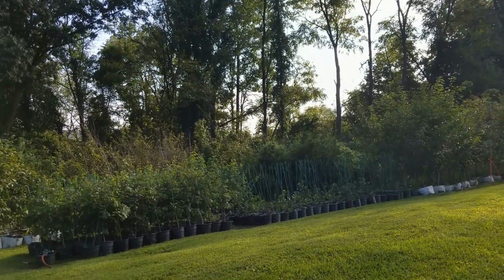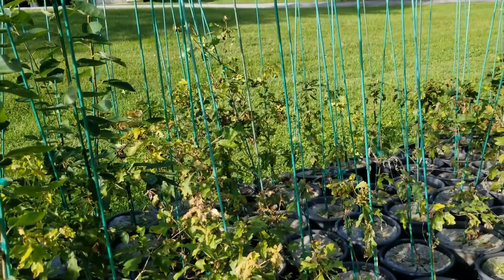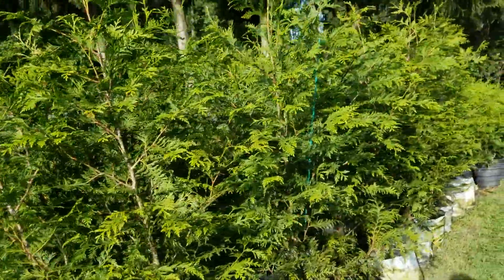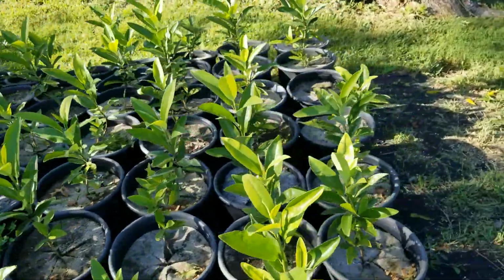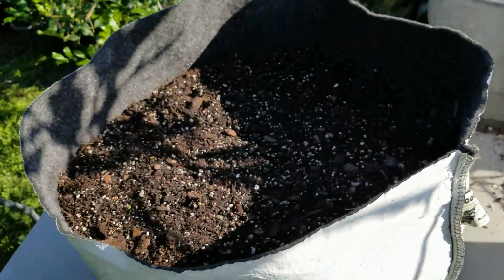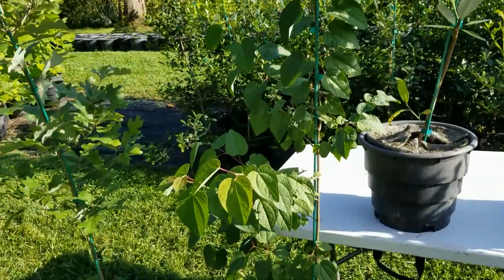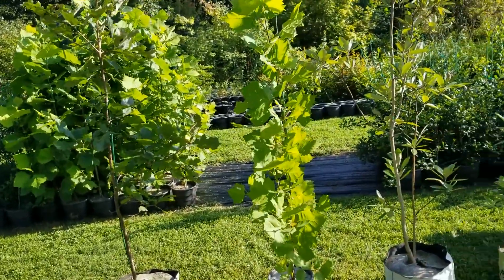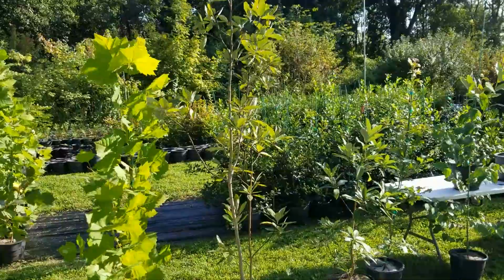BrandywineTrees.com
An organic tree nursery growing over 100 varieties of rare, hard-to-find, and special trees that buyers want.

We are an online nursery only, and deliver in the Philadelphia tri-state area. Brandywine Trees has thousands of trees in production, and we sell in quantity.

We are not a retail operation, and sell online only.